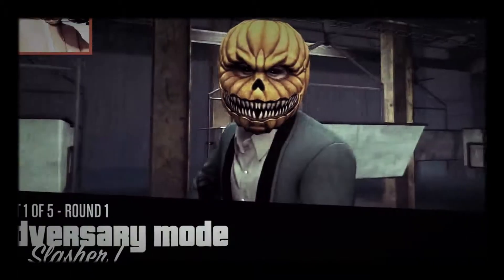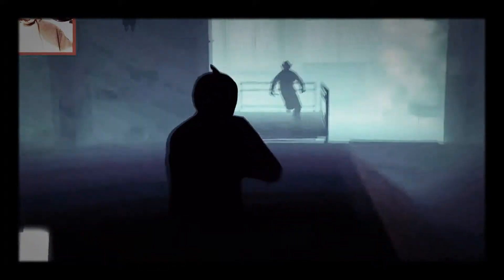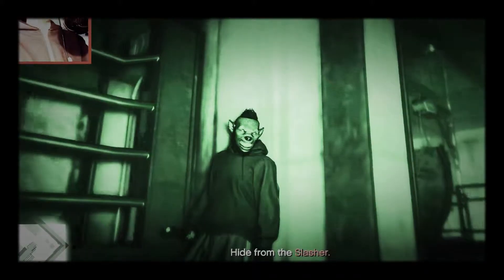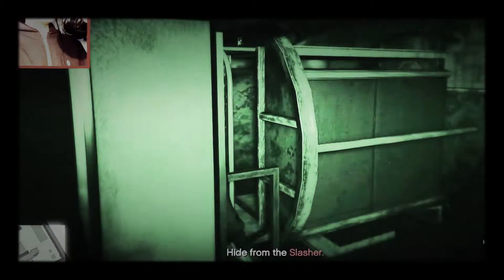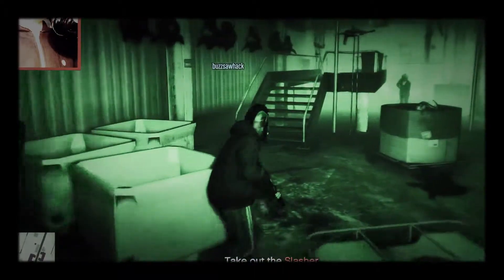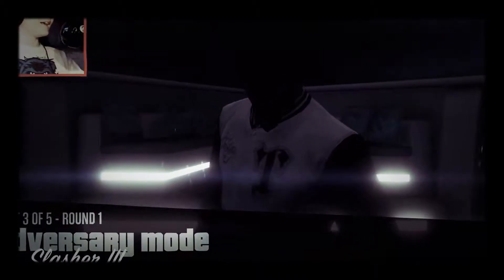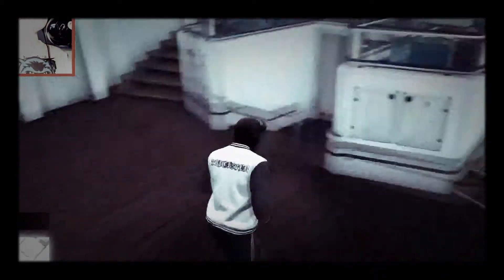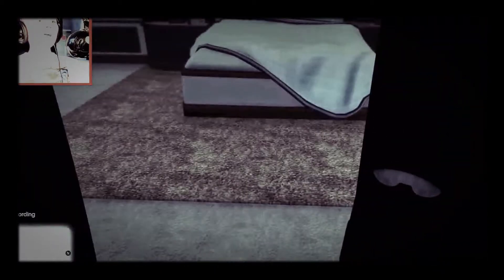gta 5 funny moments